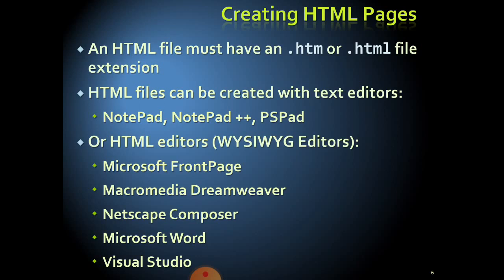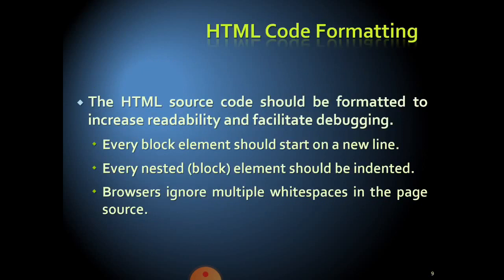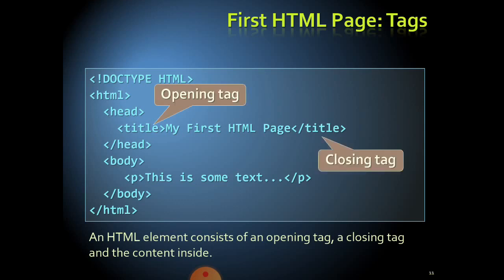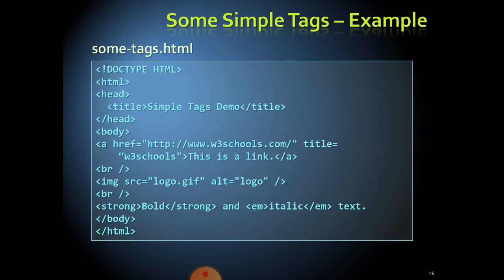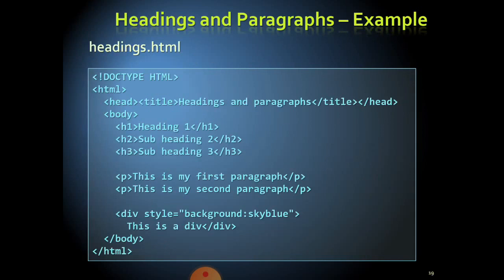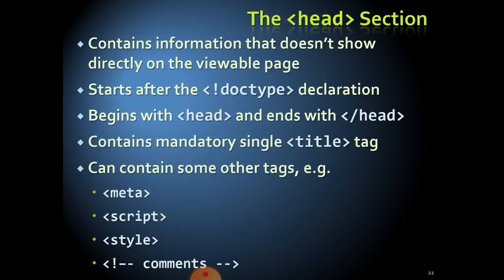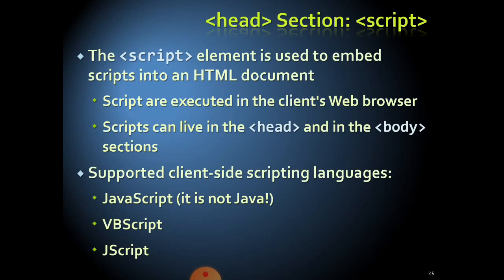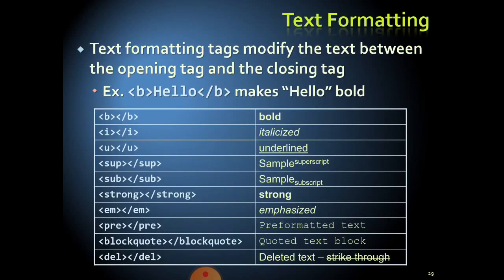INTRODUCTION TO HTML & HTML TAGS